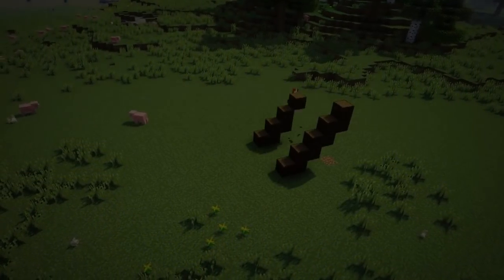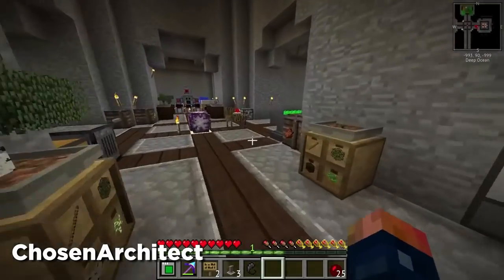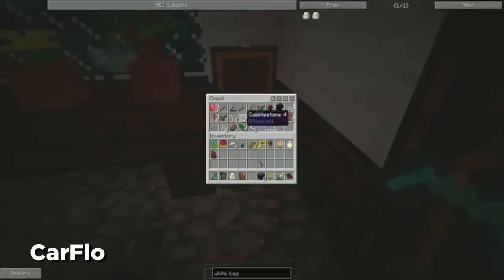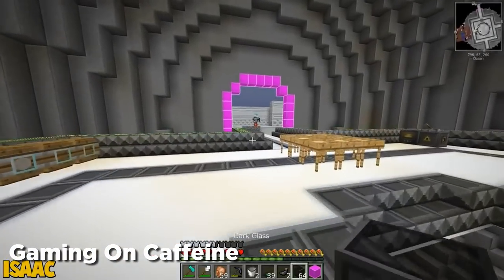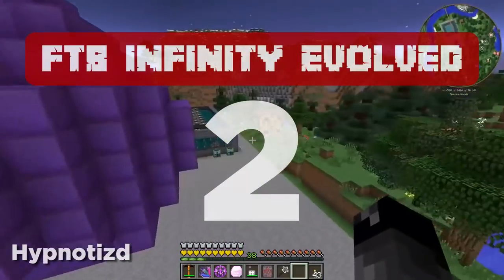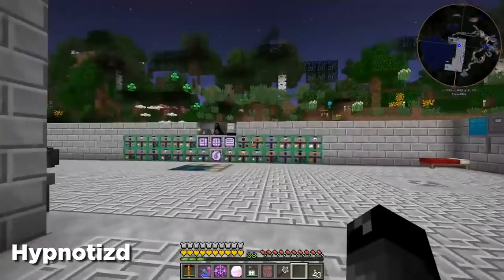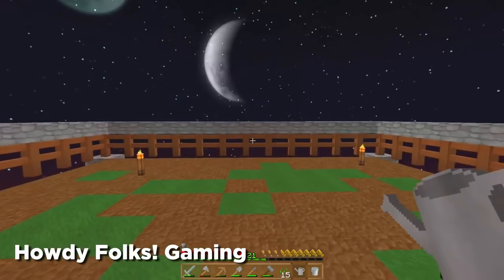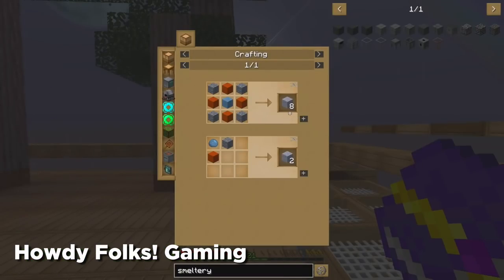Best FTB Minecraft Modpacks! (Top 5 ftb Minecraft Modpacks)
Best FTB Minecraft Modpacks of 2019 ranked in a top 5 format!
A showcase of the most popular ftb minecraft modpacks all the way up to this year.

5. ftb Stoneblock 2 Modpack

4. ftb Mage Quest Modpack

3. ftb Sky Adventures Modpack

2. ftb Infinity Evolved Modpack

1. ftb Sky Factory 3 Modpack

TOP 5 MINECRAFT MOD PACKS! (Best Minecraft Mod Packs)
Minecraft: Top Ten Modpacks of 2019! (CURRENT) (IMO)
TOP 10 BEST MINECRAFT MODPACKS! (Minecraft Mods, Minecraft Top 10 Mod Packs, Minecraft Modded)
TOP 5 MINECRAFT MODS
Minecraft Top 10 ftb Mod Packs 2019
5 Minecraft MODS You NEED to Have!!
Best Minecraft Modpacks - Top 10 tMinecraft Modpacks list 2019
TOP 5 - Minecraft Modpack Launchers! 2019
TOP 20 MINECRAFT MODS! (HD)
Top 10 Minecraft Mods (1.12.2) march 2019
How to Make Your Own Minecraft Modpack 2019
Minecraft - TOP 10 - HQM Modpacks!
Best Minecraft Modpack 2019
top 10 minecraft modpacks
best minecraft modpacks 2019
ftb minecraft modpack
ftb interactions
all the mods: all the magic
the hytale pack minecraft modpack
Equivalent Skies
minecraft modpack
minecraft modpacks
best minecraft modpack 2020
best minecraft modpacks 2020
top 10 minecraft modpacks 2020